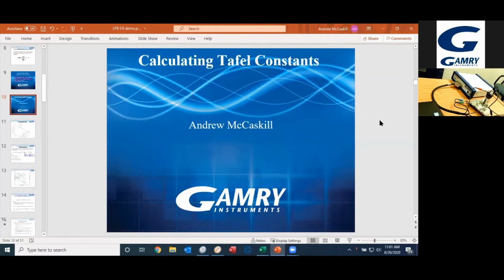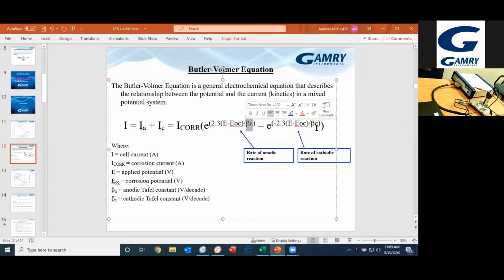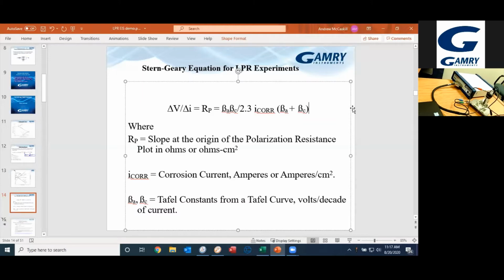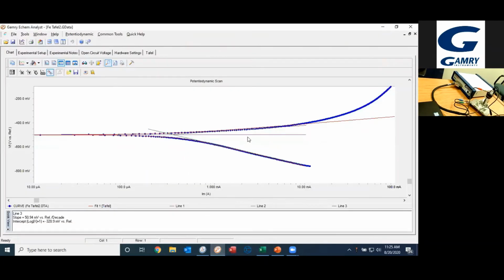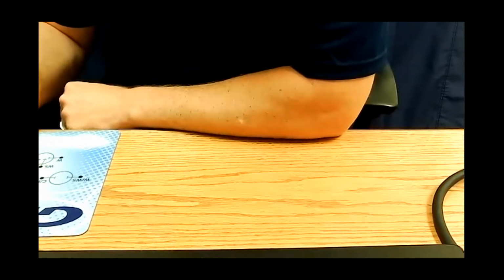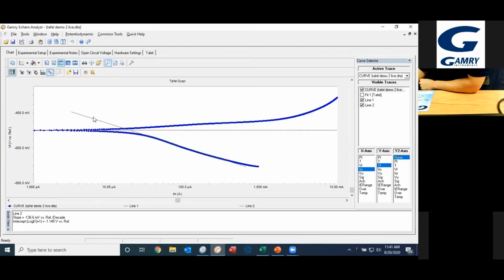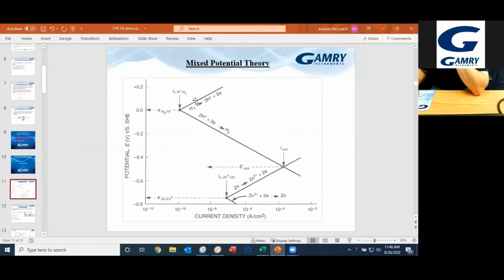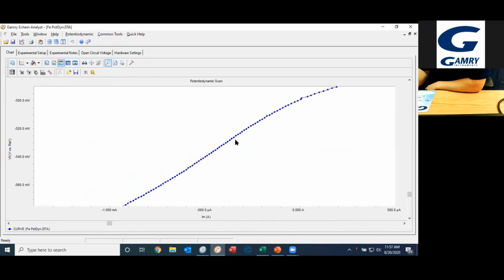A Tafel Experiment - Calculating Tafel Constants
A Live Demonstration  "A Tafel Experiment - Calculating Tafel Constants" presented on August 20th, 2020 hosted by Gamry Instruments and presented by Andrew McCaskill.